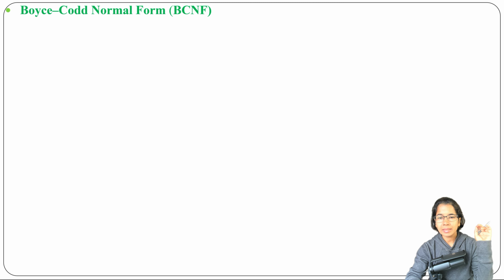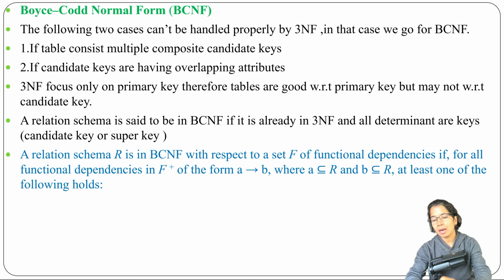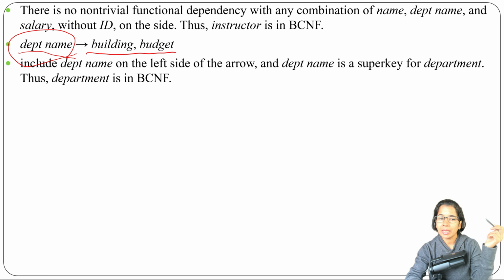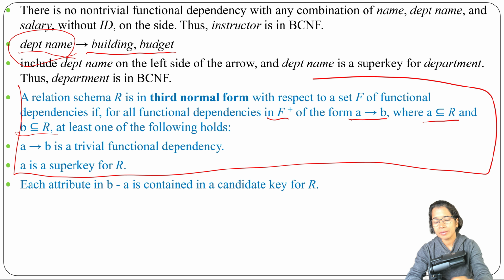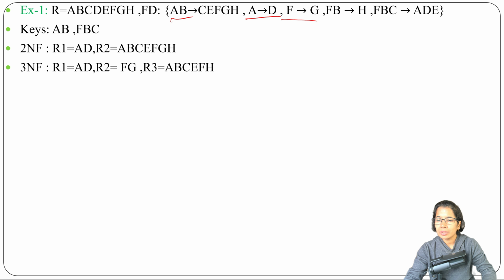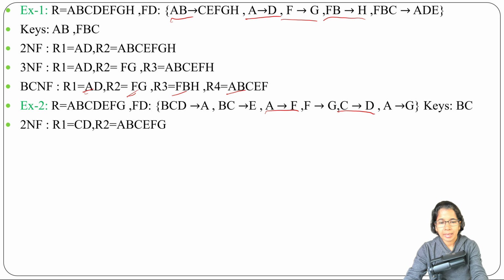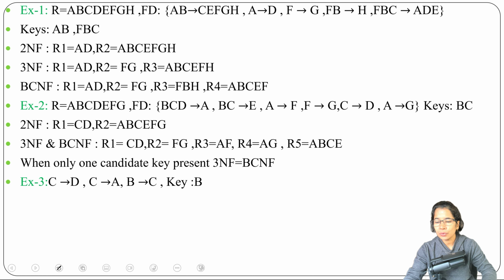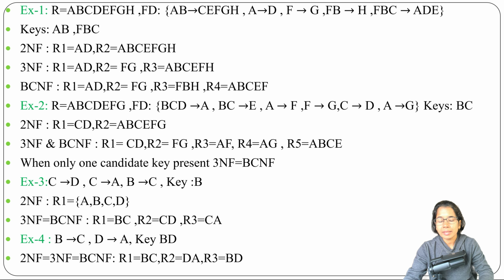Ch 2.10 : Boyce–Codd Normal Form (BCNF) | DBMS lectures by @MonalisaCS​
In this lecture i discussed  Boyce–Codd Normal Form (BCNF)

Time stamp
0:00 intro & Revision
0:19  BCNF
3:39 Examples